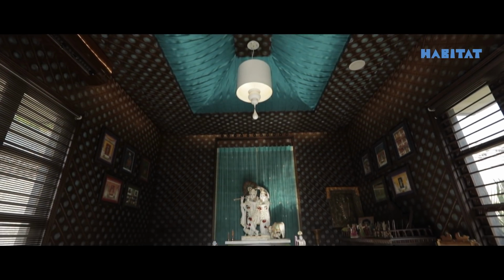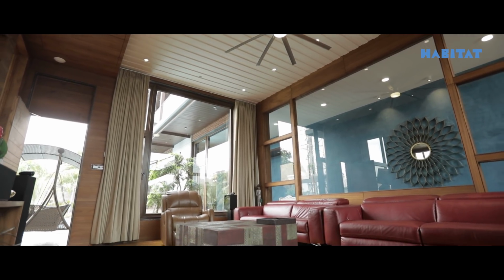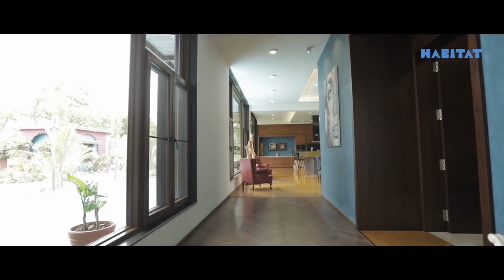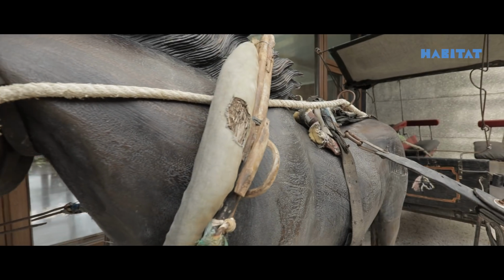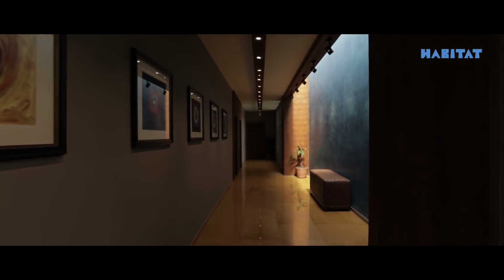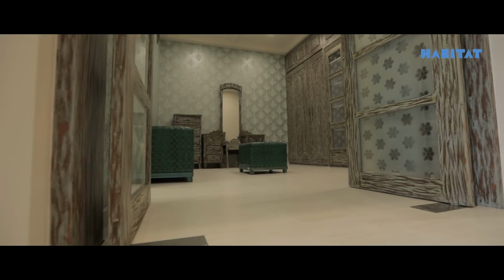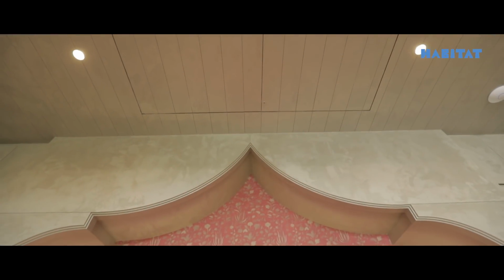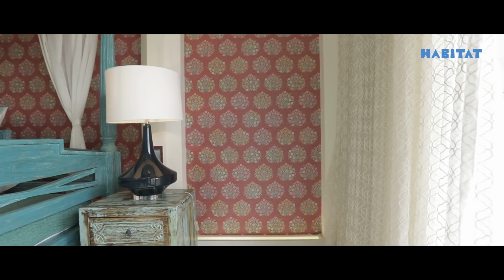House in Nadiad | Contemporary Urban Villa | Ace Associates (Home Tour).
PROJECT FACT FILE:
Name: Urban Villa
Location: Nadiad, Gujarat
Completion Year: 2017
Design Firm: Ace Associates
Principals: Architect Ashish Patel, Architect Nikhil Patel, Architect Nilesh Dalsania, Architect Vasudev Sheta

Photo Credits: Tejas Shah